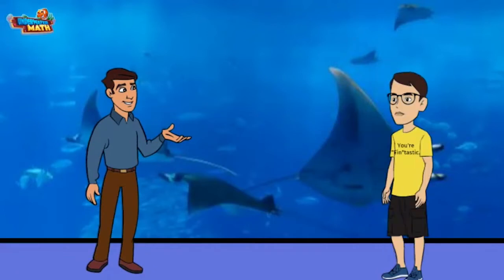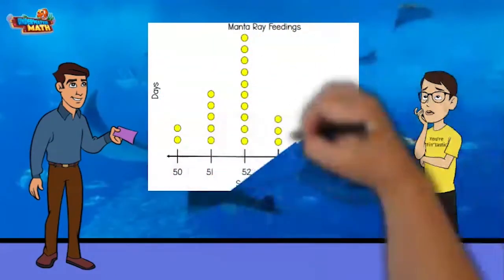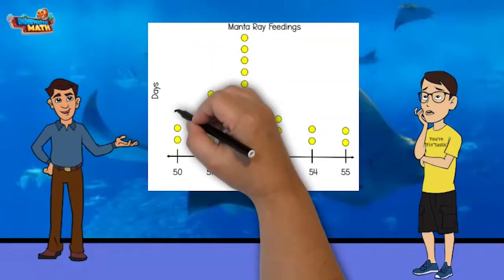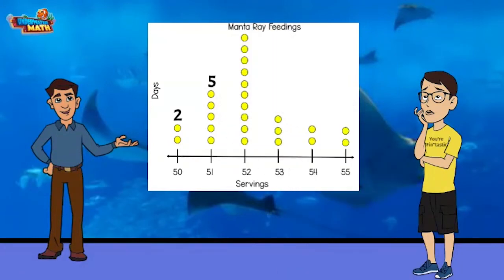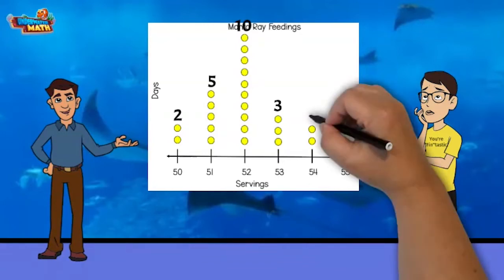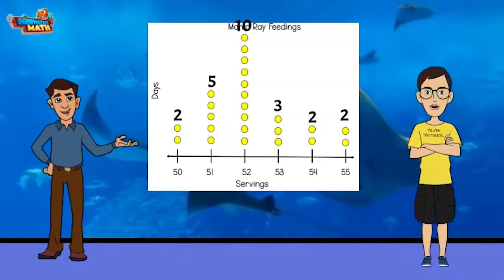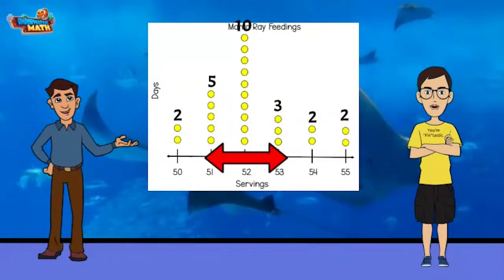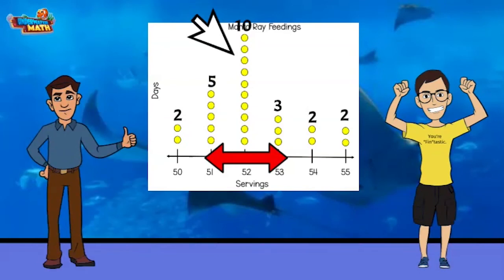Represent Data on a Dot Plot - 4th Grade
Underwater Math provides engaging learning solutions for students. This video helps students represent data on a dot plot. Great for 4th grade math students. TEKS 4.9.A